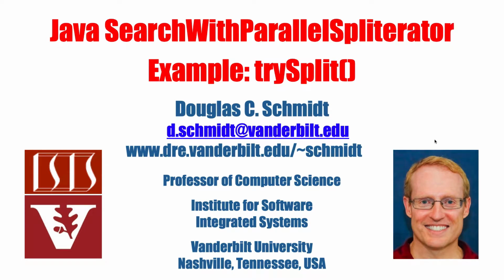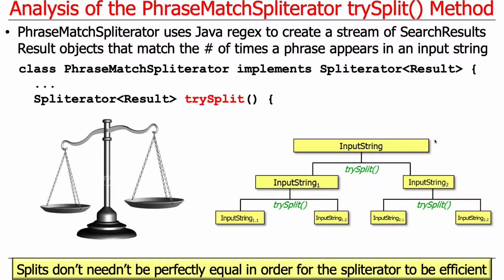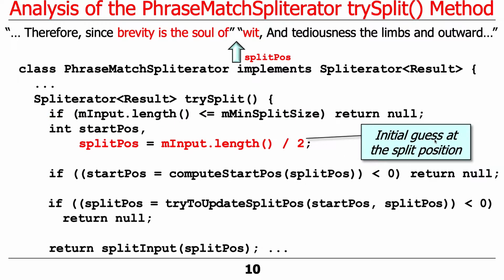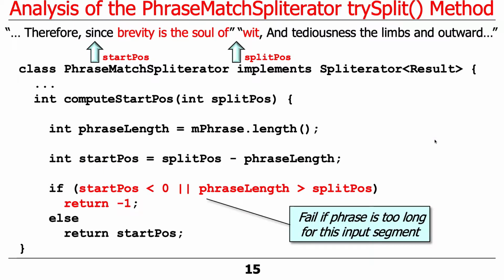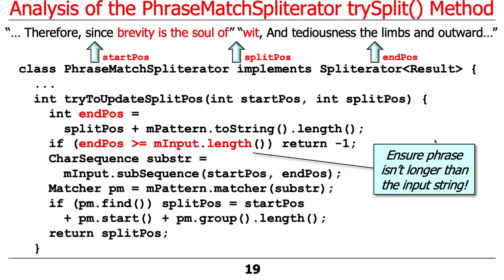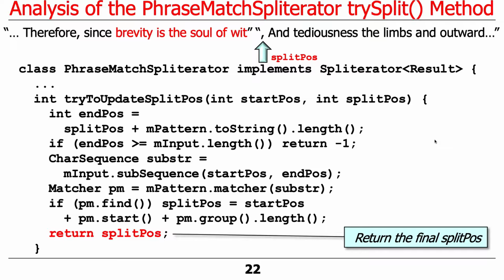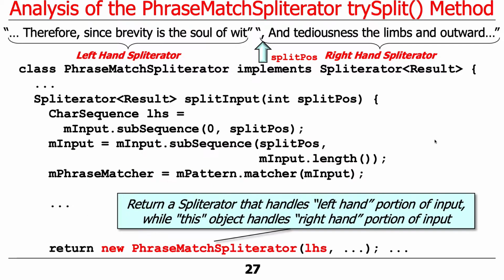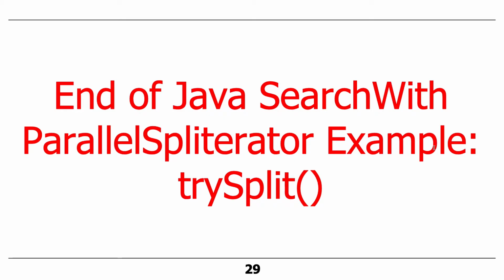SearchWithParallelSpliterator Example: trySplit()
This video walks through the implementation of the trySplit() method, which enables the PhraseMatchSpliterator to search for a phrase in an input string in parallel by splitting the input string into multiple chunks.